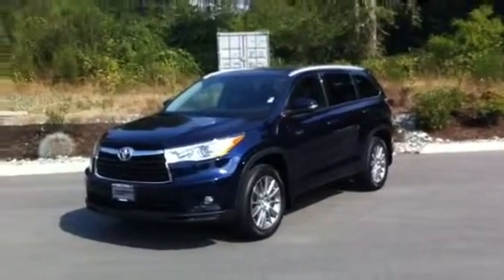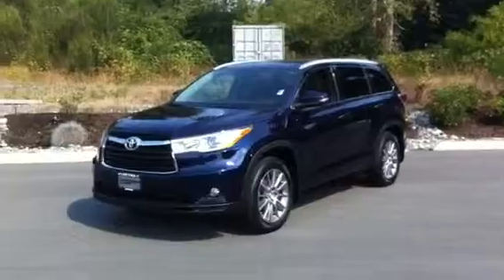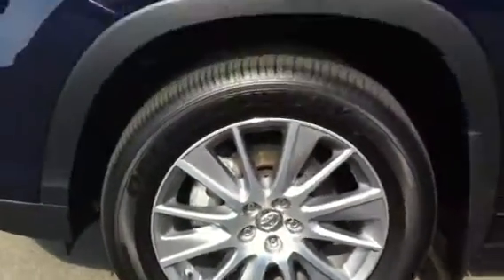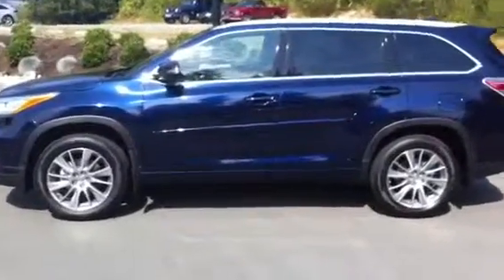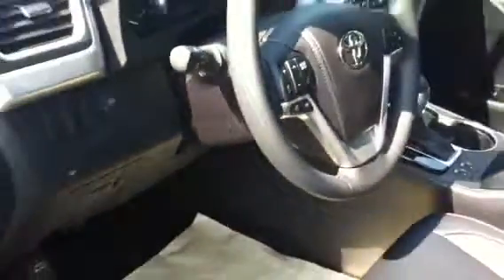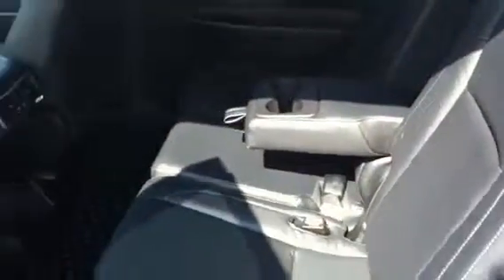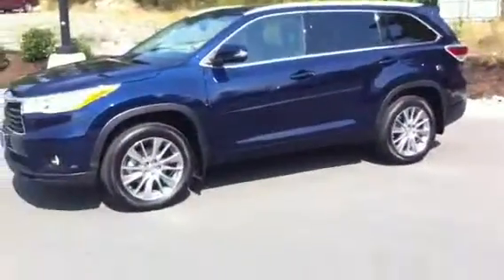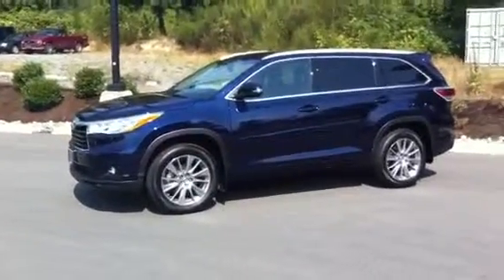2014 Toyota Highlander XLE AWD @ Metro Toyota Duncan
This is our 2014 Blue XLE AWD HIGHLANDER with Black Leather interior.

Brandon Robinson
Sales Advisor
Metro Toyota Duncan